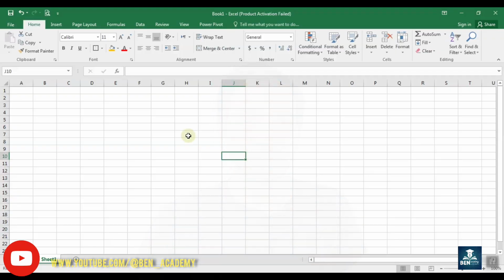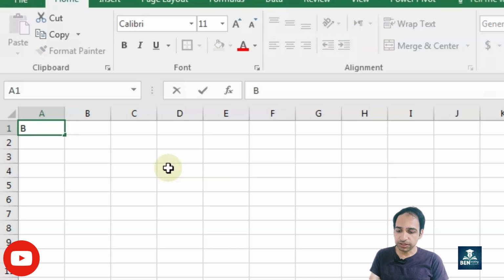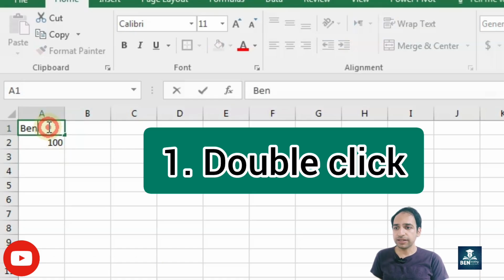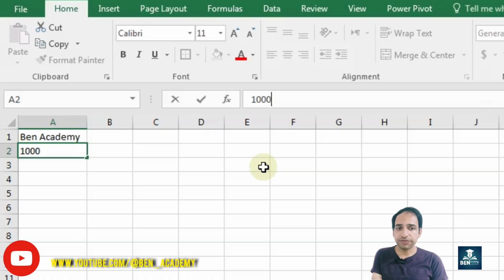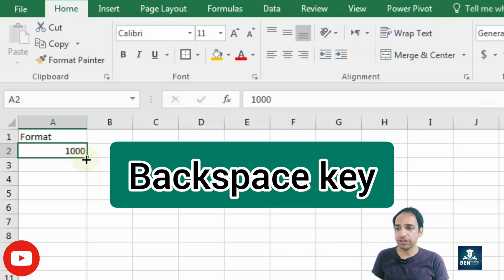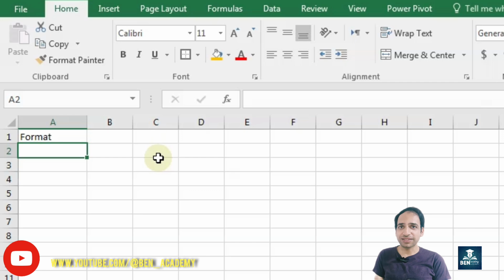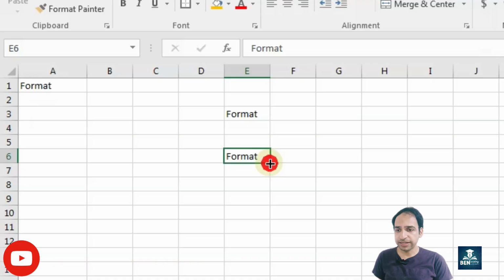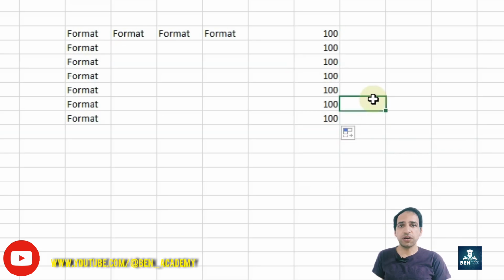How to Enter and Edit Data in the cells in Excel | Beginner Tutorial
In this beginner-friendly Excel tutorial, you’ll learn how to enter and edit data easily and efficiently. This is one of the most important basic skills in Excel and the first step for anyone starting to work with spreadsheets.
In this video, we cover:

🟠 How to enter data into cells
🟠 Using Enter and Tab for navigation
🟠 How to edit cell content
🟠 Using the formula bar
🟠 Deleting and replacing data
🟠 Copy and paste basics
🟠 Quick tip: using the fill handle

Whether you're completely new to Excel or just need a quick refresher, this video will help you build a strong foundation.
If you have any suggested topics for future videos, write them in the comments!